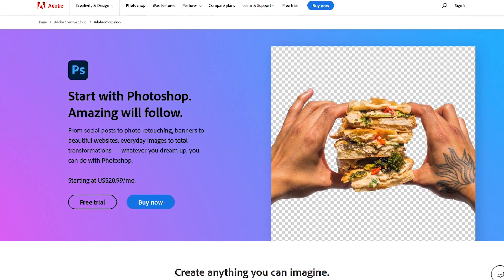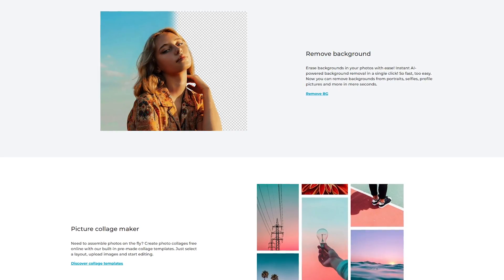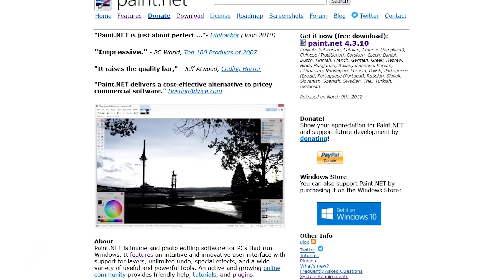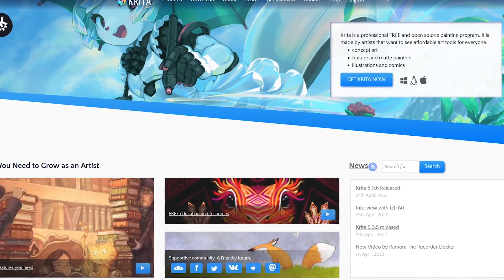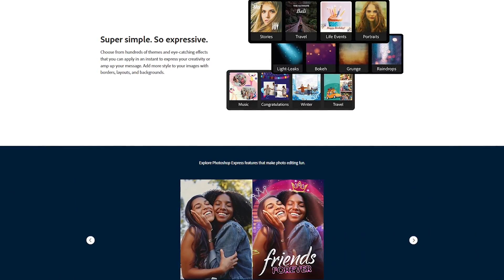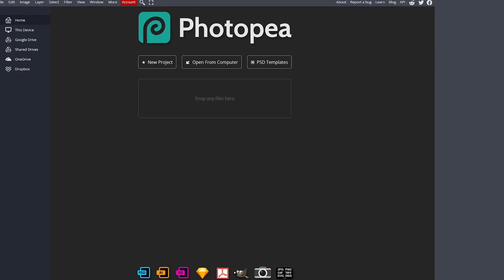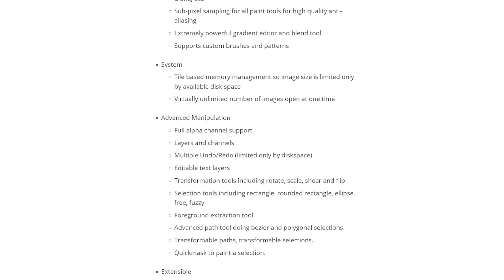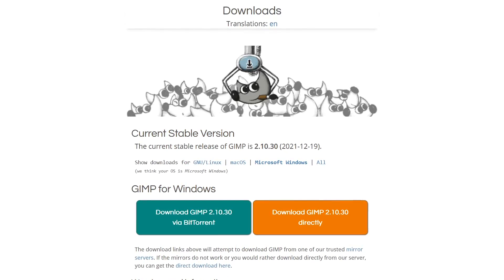Top 5 Best FREE PHOTOSHOP Alternatives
The Top 5 Best FREE PHOTOSHOP Alternatives... For many years Photoshop has been the industry standard for photographers and graphic designers. It’s not cheap, there monthly plans start at around $20 per month, costing you around $240 per year. Thankfully if you need many of the same features found in Photoshop, there are free alternatives that you can use to create and edit your images like a pro. In this top 5, I’ll countdown the best Photoshop alternatives for your computer that you can use for free.

0:00 Intro
0:31 5
1:58 4
3:00 3
3:57 Bonus Picks
5:04 2
5:51 1

Brett In Tech is a leading source for the technology that we use each day. Whether it’s discussing computer operating system tricks, the latest tips for your mobile phone, finding out about the newest gadgets, or letting you know about the best free photo editing software, Brett In Tech has boundless topics on technology for the astute YouTube viewer.